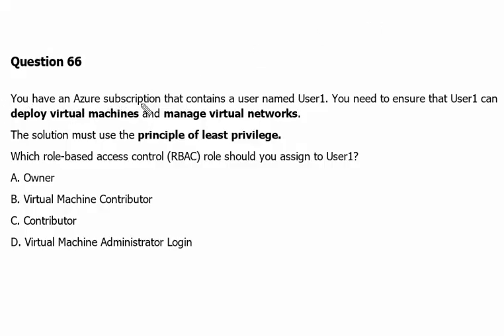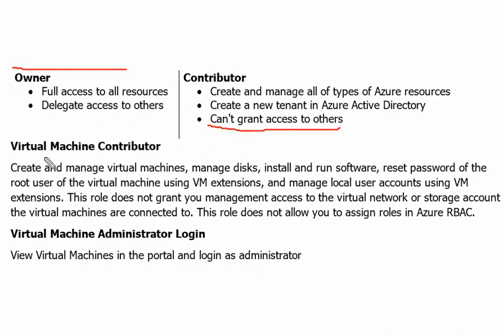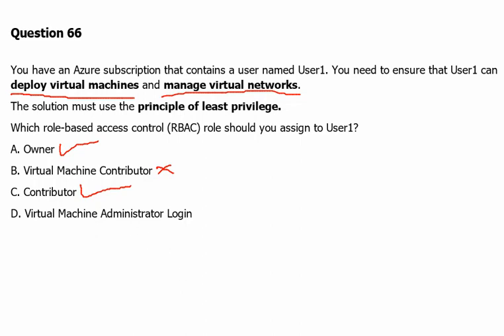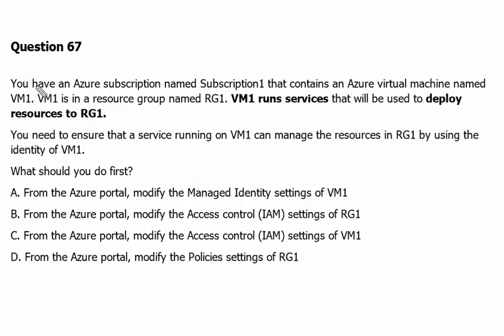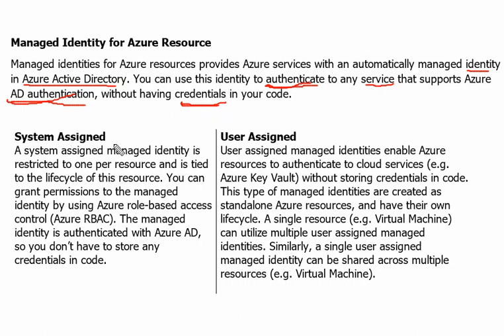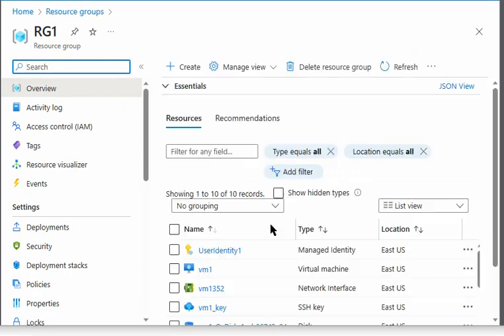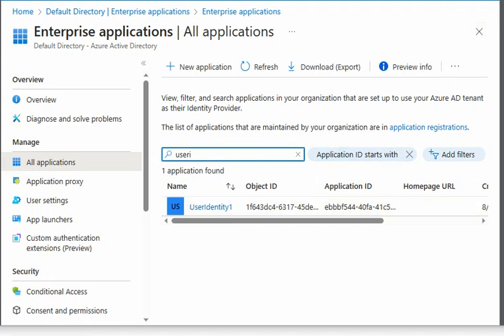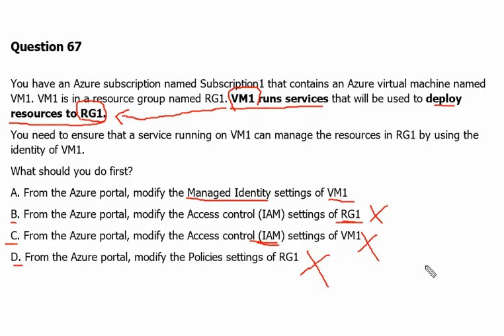35. MS Azure Administrator Associate AZ 104 - Managed Identity, Owner, Contributor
In this video, we learned
- Owner Role
- Contributor Role
- Virtual Machine Contributor
- Virtual Machine Administrator Login
- Role-Based Access Control
- Managed Identity, System Assigned & User Assigned